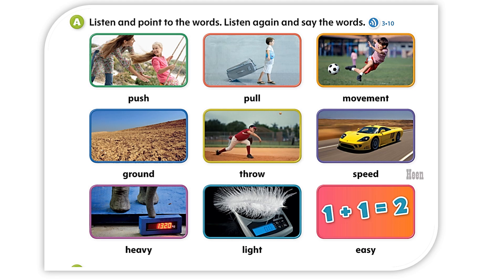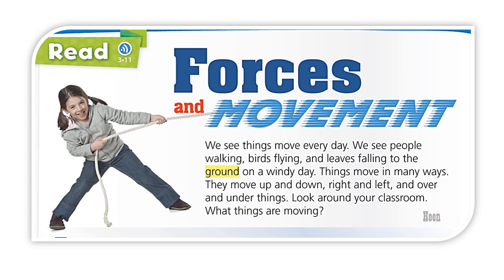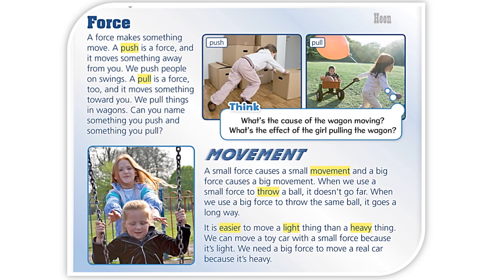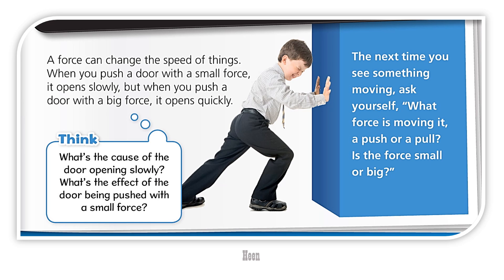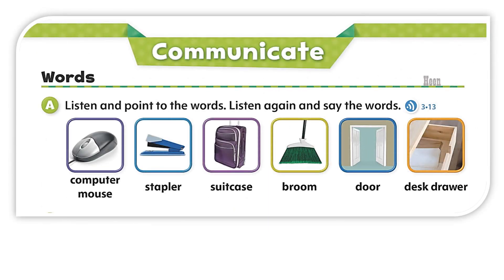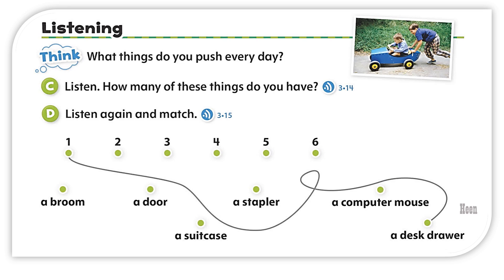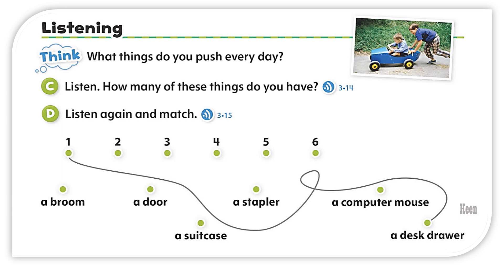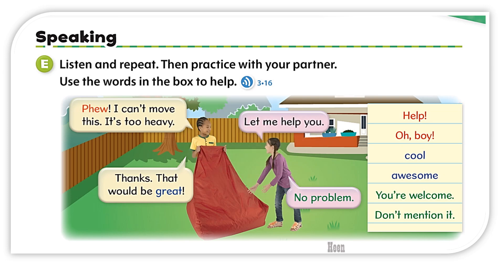Oxford Discover 2 - Unit 15: Forces and Movement